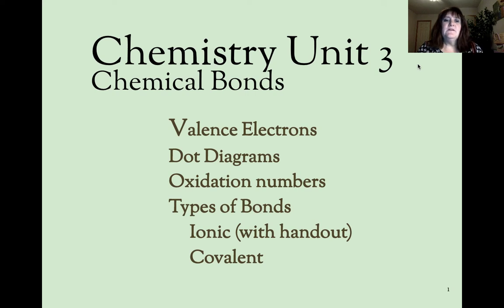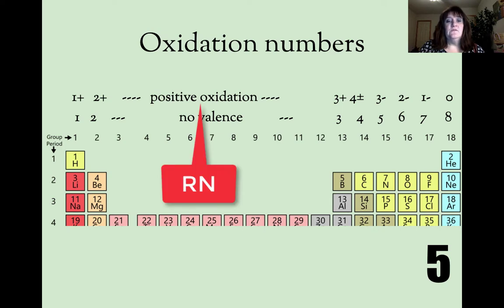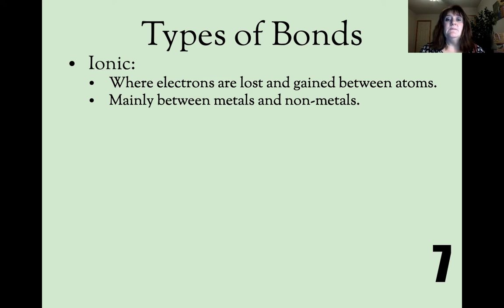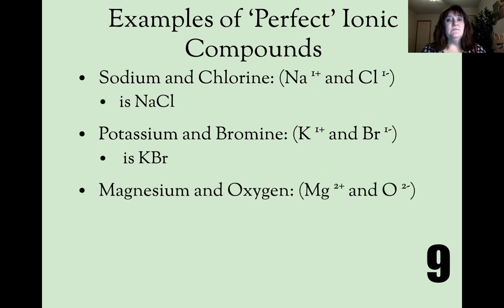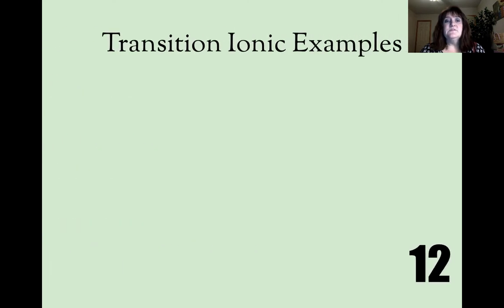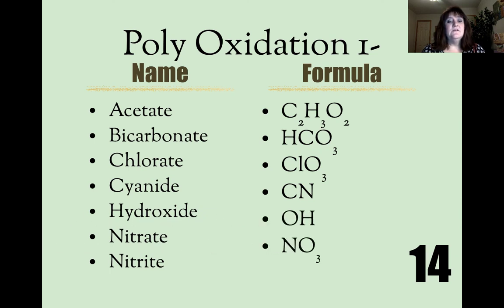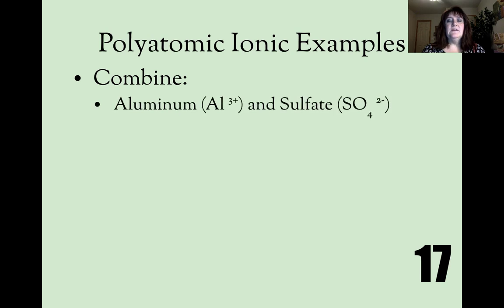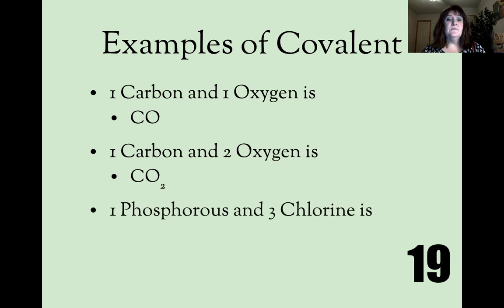PS Chem 3.1 2020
Chemical bonding - introduction.